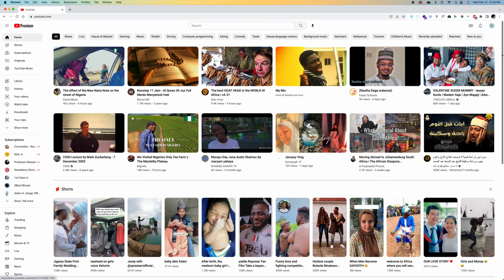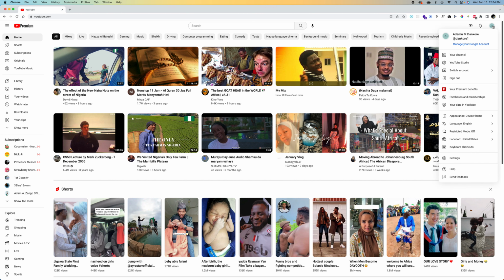How to find your YouTube Channel ID by Adamu Muhammad Dankore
In this video, I'll be showing you how to easily find your YouTube Channel ID. Whether you're a beginner or an experienced YouTuber, your Channel ID is a crucial piece of information that allows you to track your analytics and monitor your channel's growth. I'll be breaking down the process step-by-step, making it easy to follow along and find your Channel ID in just a few minutes. With my clear and concise instructions, you'll be able to find your Channel ID in no time and start making the most of your YouTube analytics. Don't miss out on this valuable information – watch my tutorial now!